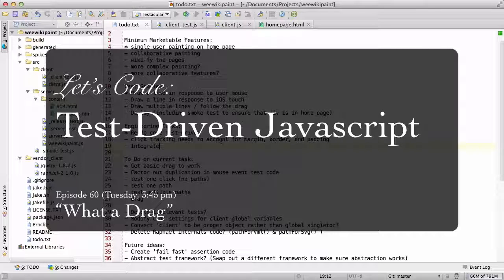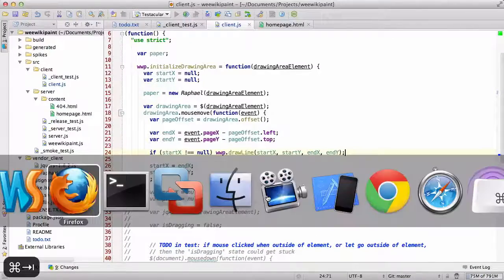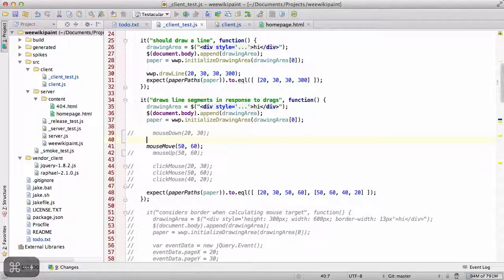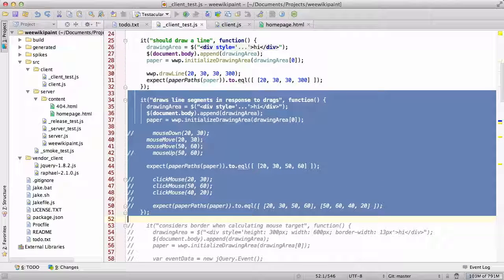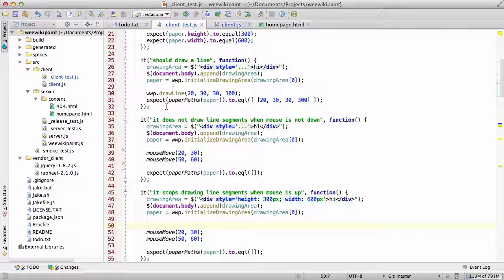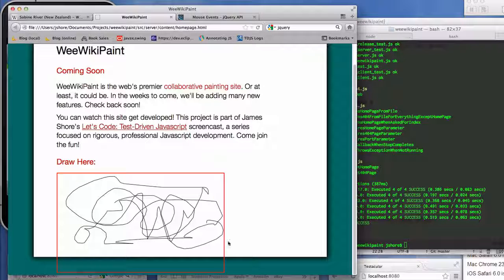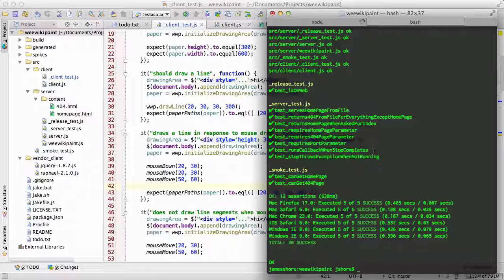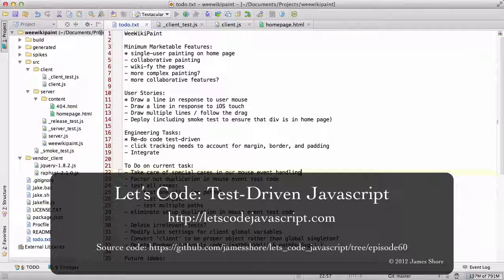060 What a Drag